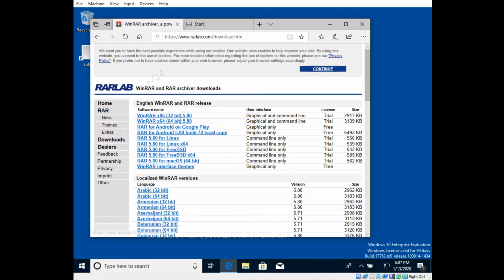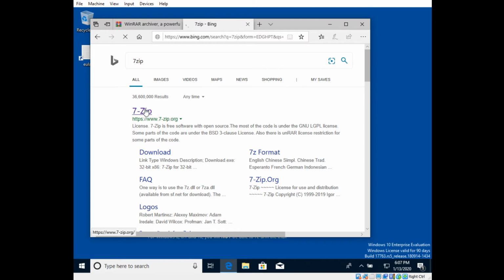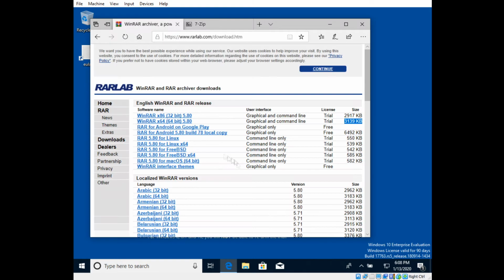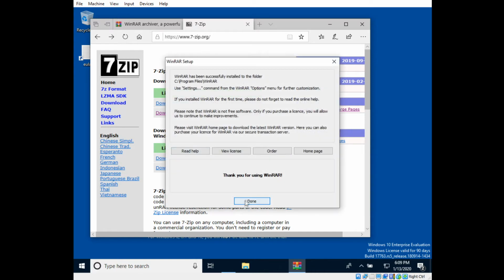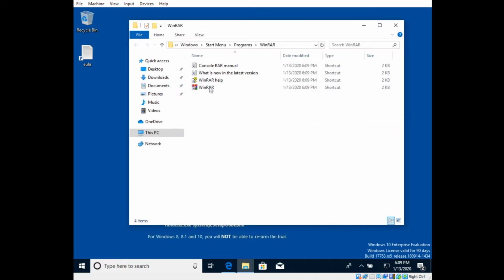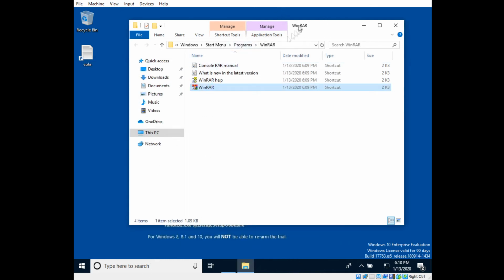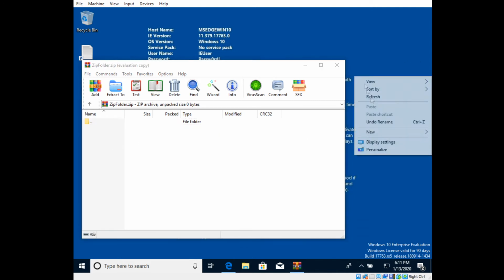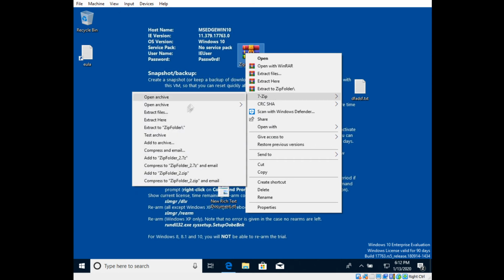Which is Better: WinRAR or 7-zip?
I didn't go much into depth, sorry about that.

Thank you everyone for watching my video! I worked hard to get the Virtual Machine, too. Download VirtualBox by Oracle at virtualbox.org.